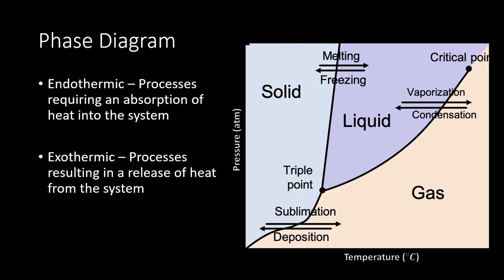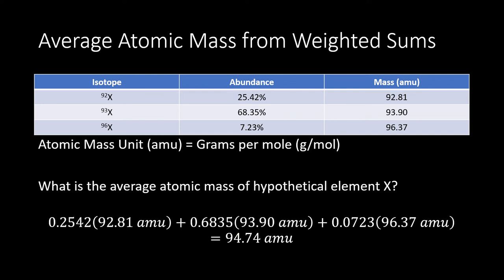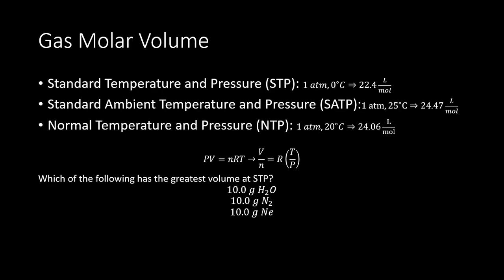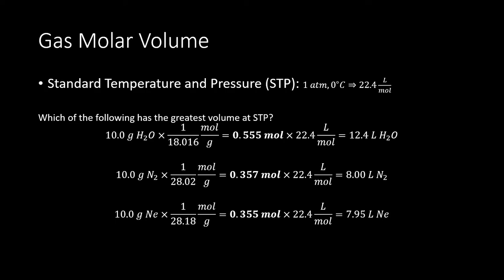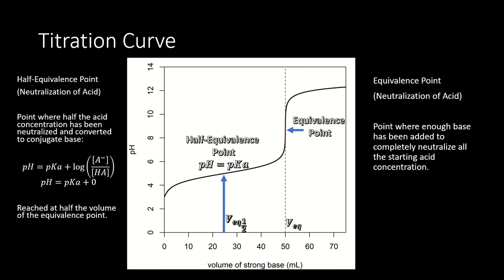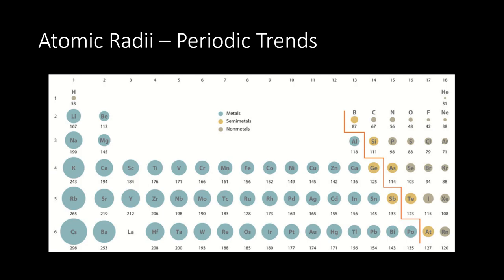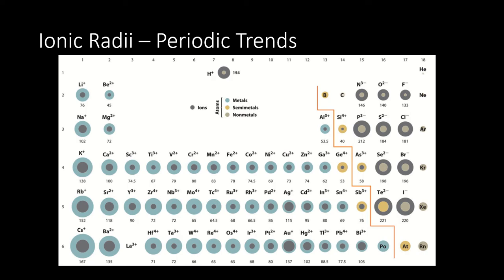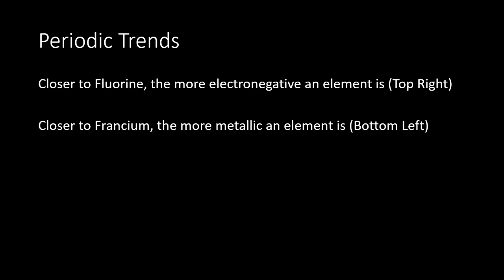ACS Chemistry Exam - General Chemistry Supplement (Full Term)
Supplement to General Chemistry lecture in preparation for the American Chemical Society standardized examination.
Topics are:
(1) Pressure-Temperature Phase Diagrams
(2) Average Atomic Mass from Weighted Sums of Isotopes
(3) Processes and Entropy Change
(4) Molar Volume of Gas - STP, STAP, NTP
(5) Logarithm Rearrangements
(6) Titration Curve - Half Equivalence Point and Equivalence Point
(7) Periodic Trends - Atomic Radii
(8) Periodic Trends - Ionic Radii
(9) Periodic Trends - Electronegativity and Metallicity